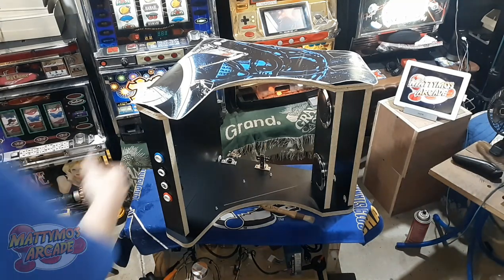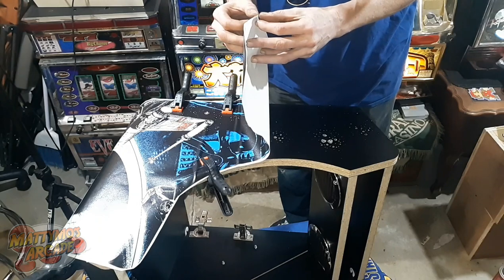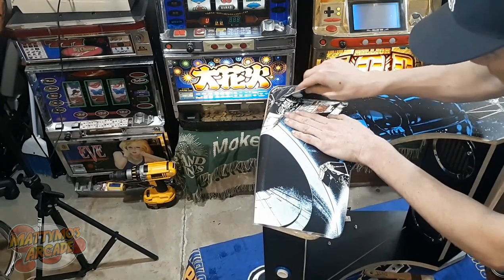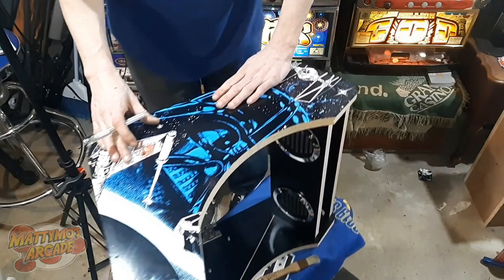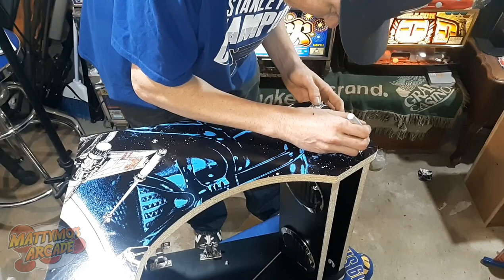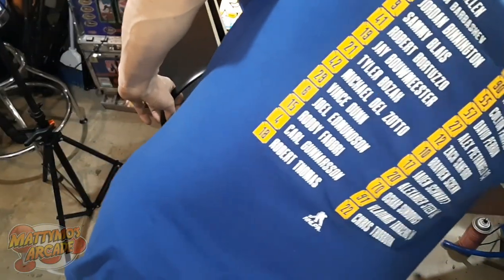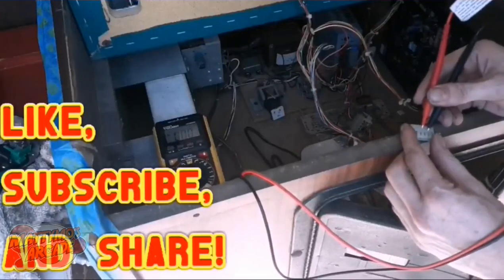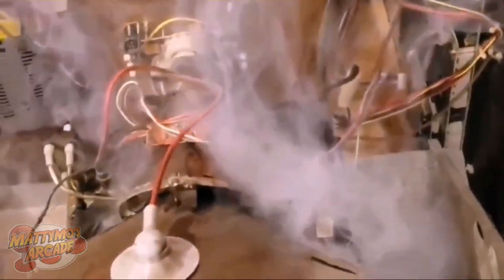Applying Sideart and T-molding: DIY Arcade Game Kit Part 4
Music
Whac-A-Mole by Jake Waters